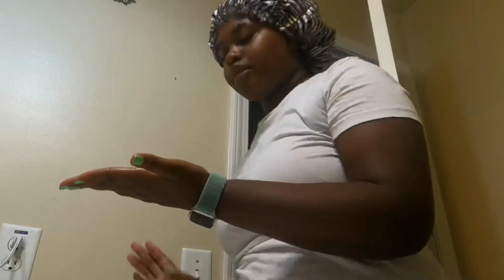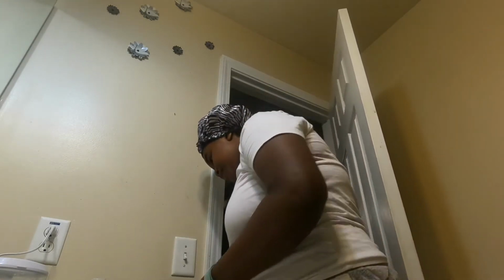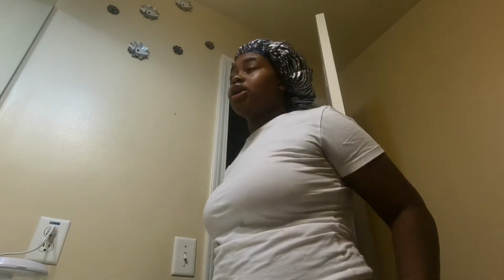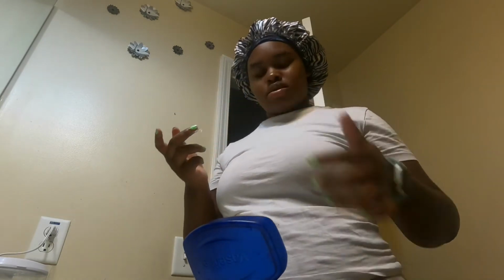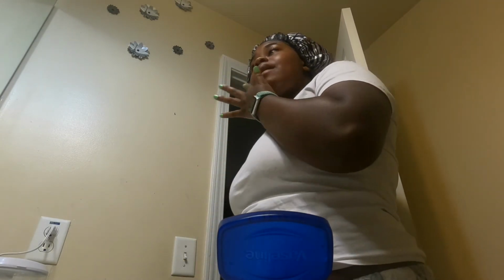HOW I MAINTAIN CLEAR SKIN | CERA VE SA CLEANSER